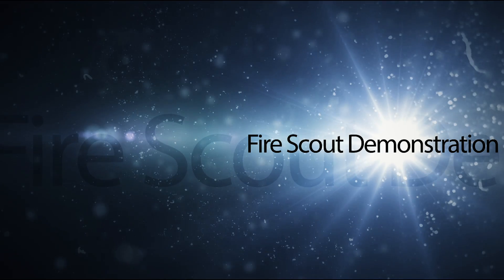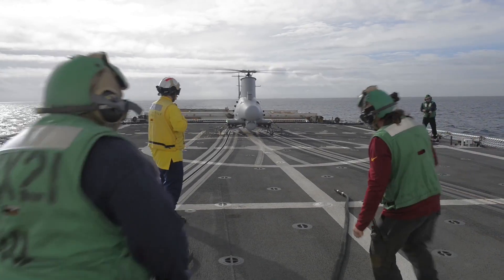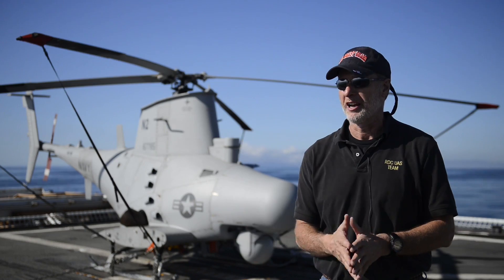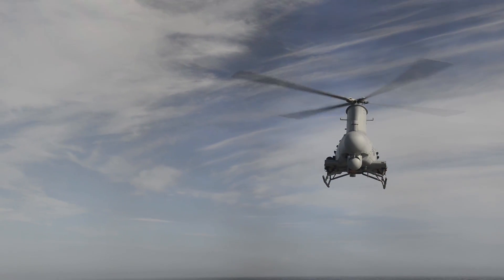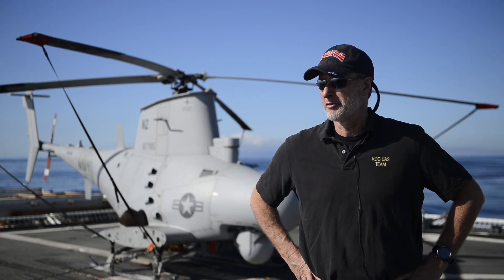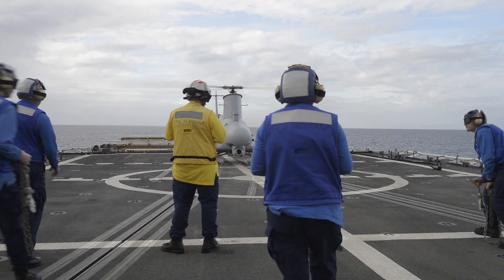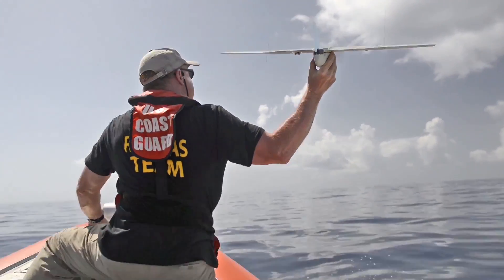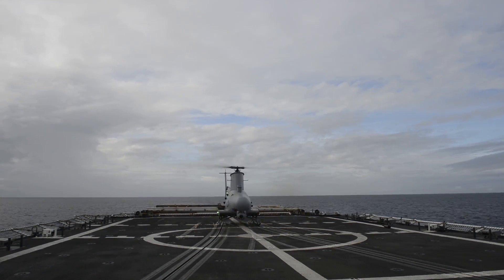Fire Scout Testing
Members from the Coast Guard's Research and Development center test a UAS onboard Coast Guard Cutter Bertholf. U.S. Coast Guard video.